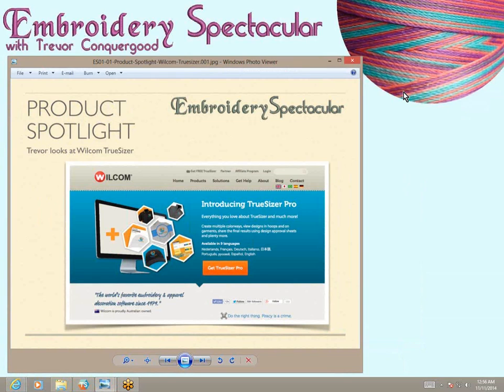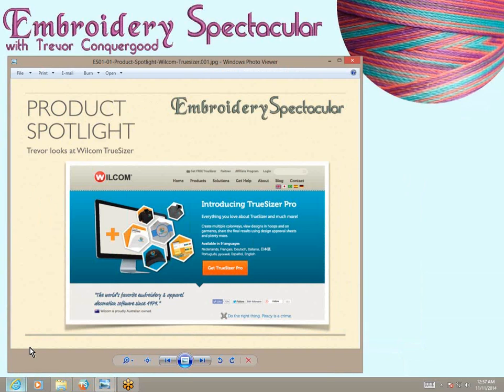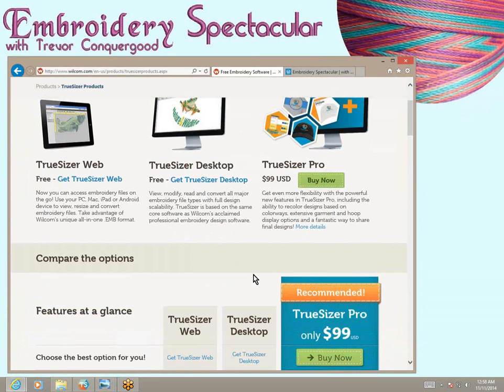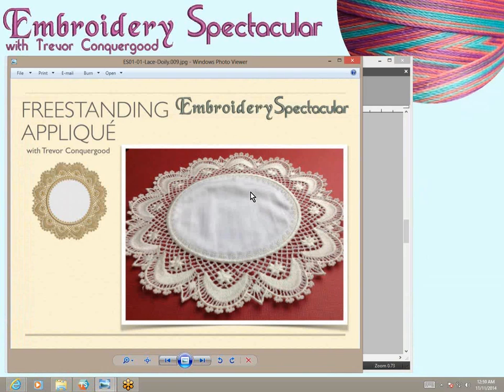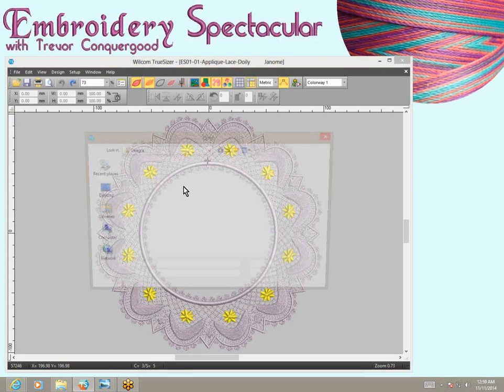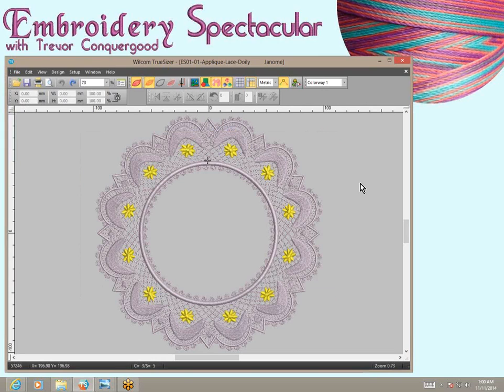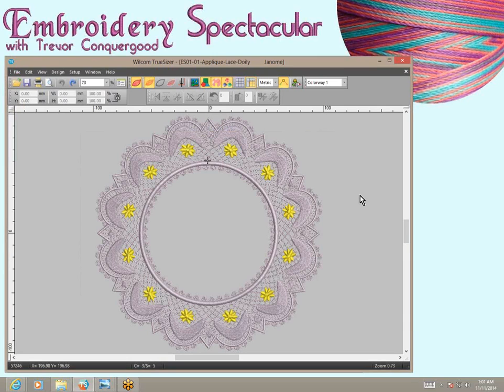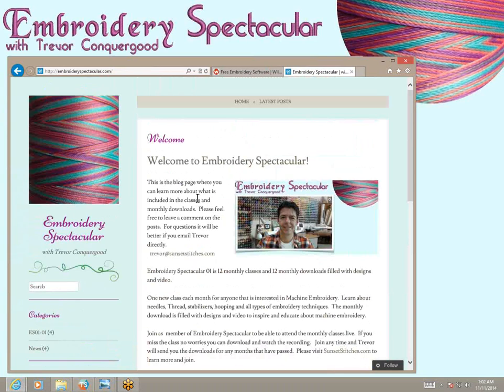ES01 01 Wilcom TrueSizer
Trevor Conquergood of Embroidery Spectacular introduces Wilcom TrueSizer software.  This is a Product Spotlight from the class ES01-01.